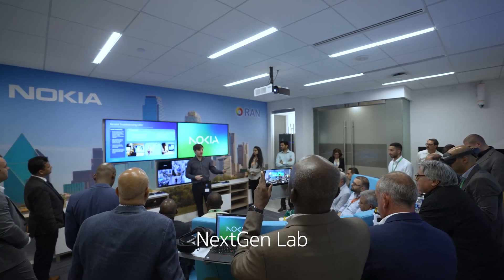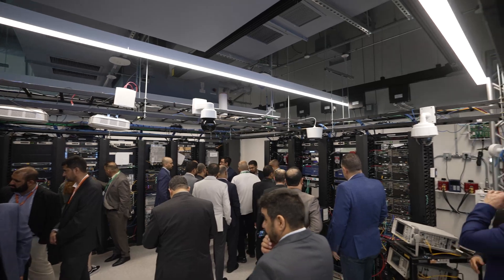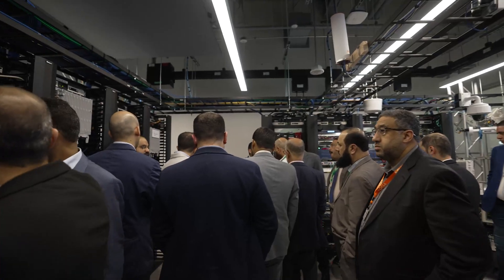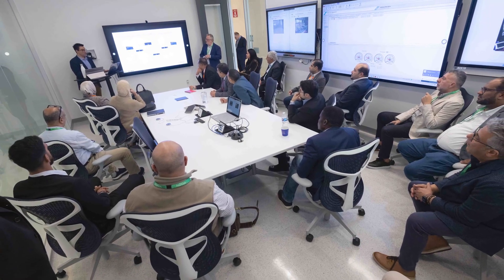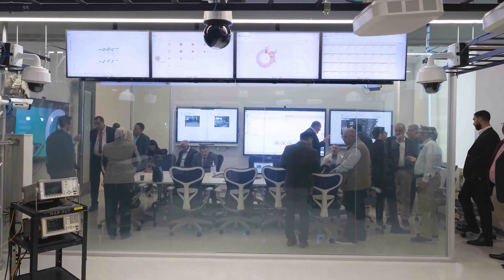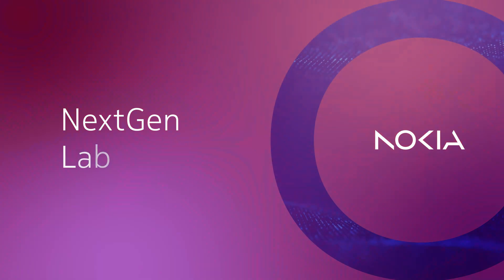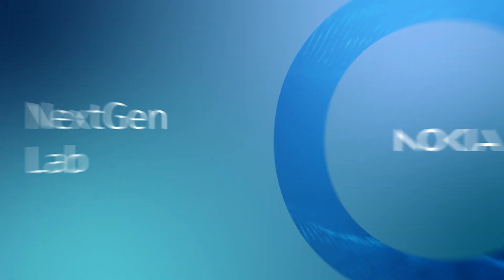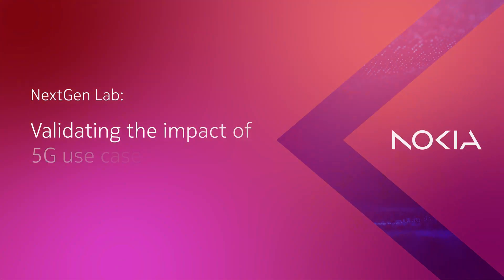Nokia Technology Experience Labs: Exploring Technologies for the Digital Era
Our facilities in Dallas, Texas offer enterprises and governments the opportunity to experience critical technologies for the digital era live in action. With the Energy Innovation Center, the Executive Experience Center and the NextGen Lab, visitors get up-close with 5G, 5G Advanced, IP/MPLS, Optical networks and zero trust cybersecurity – and how these technologies can boost the efficiency, agility, safety and security of their operations.

To learn more about critical networking solutions for enterprises and governments, please